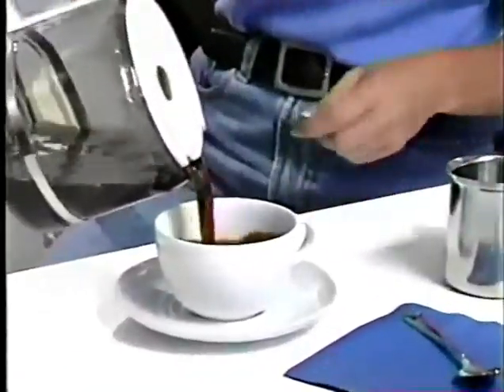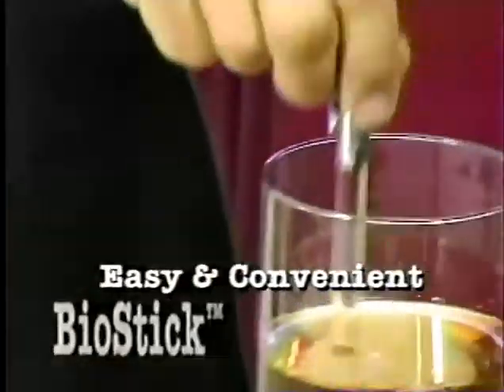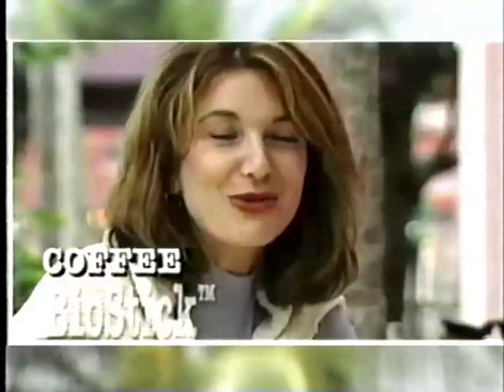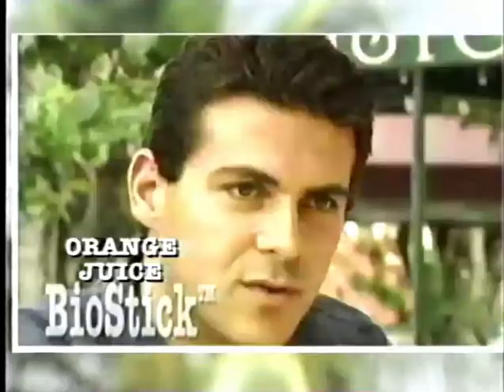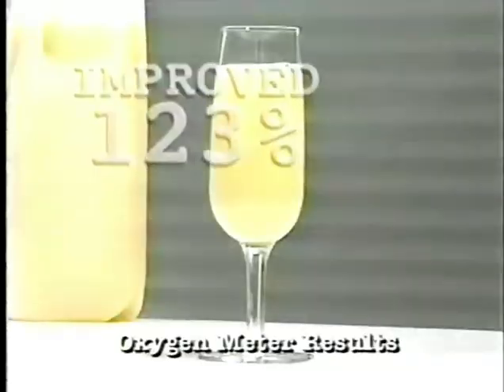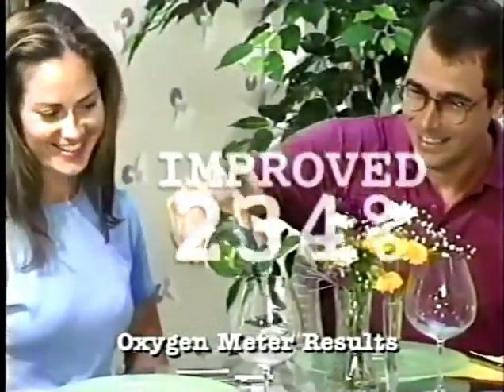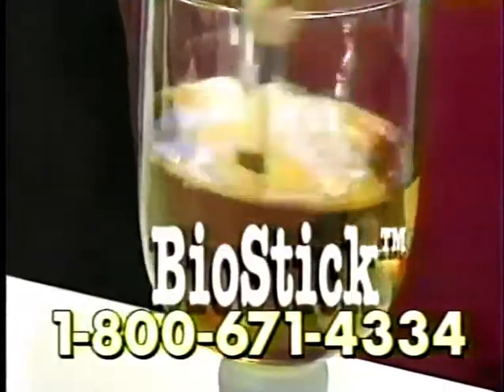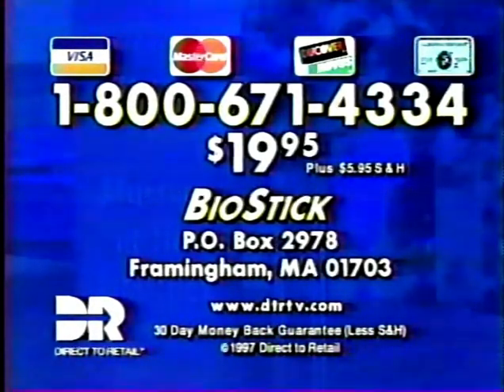BioStick (1997) RARE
Credit to Game Show Flashback for unearthing this rare infomercial.